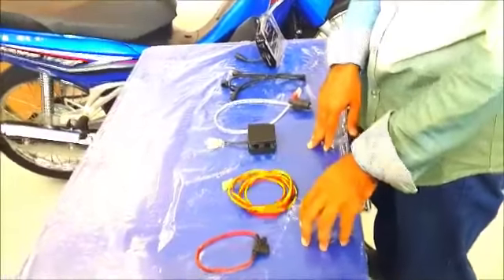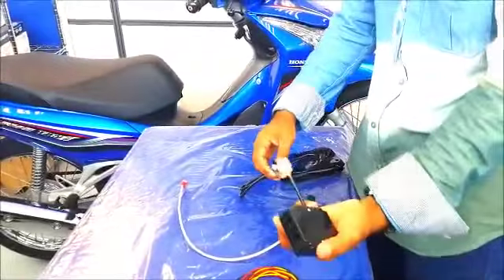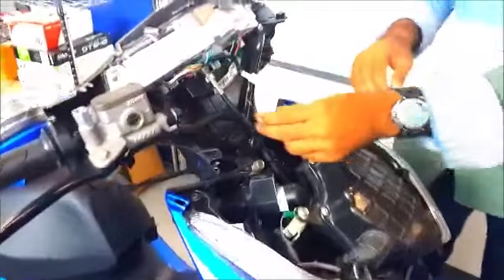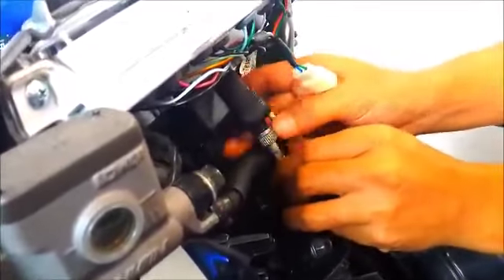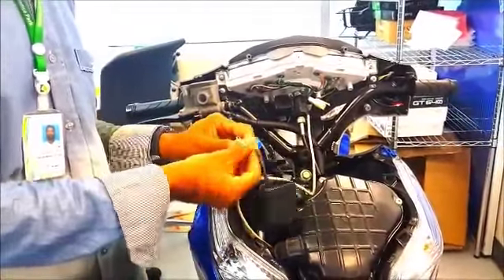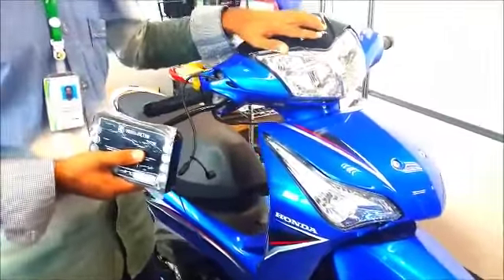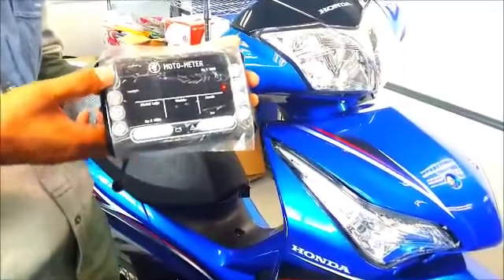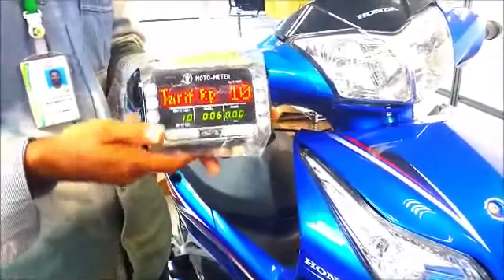Moto Meter Install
Moto-Meter Install video shows how to install the Moto-Meter.

Note: The Moto-Meter in this video is customized for the Indonesian market (display and face plate).